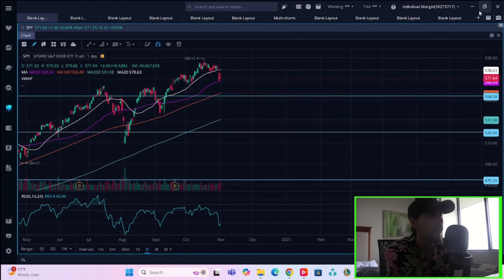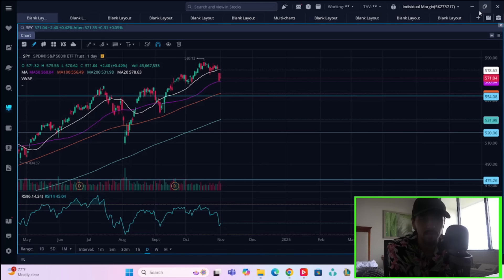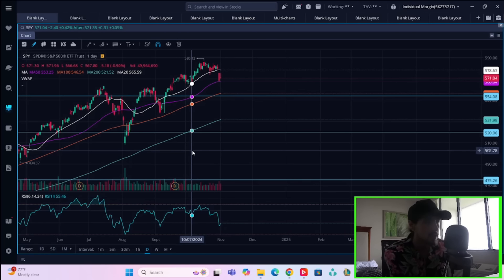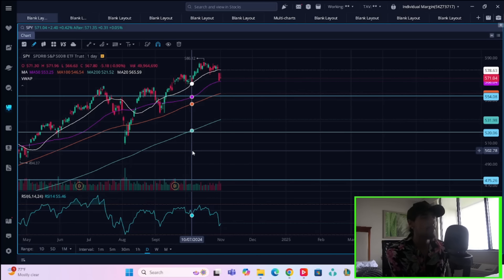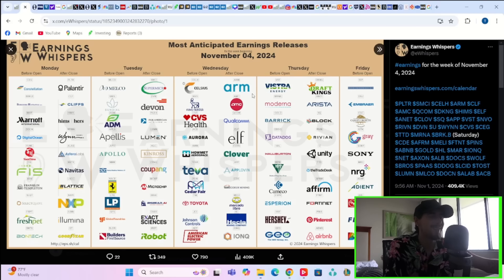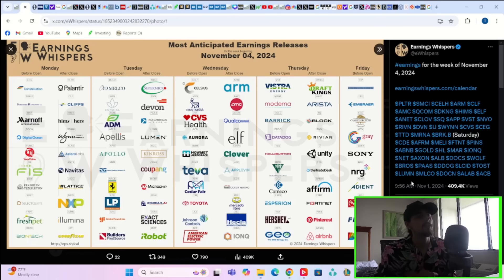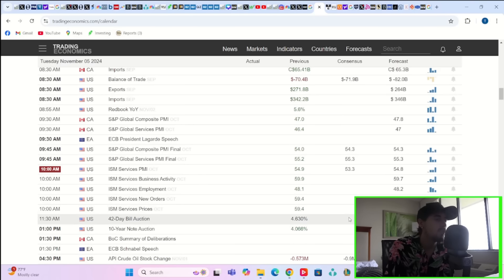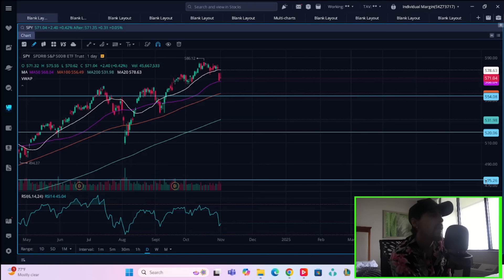THIS WEEK WILL BE INSANE FOR STOCKS.. (Watch ASAP)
We are going to be going over everything you need to know about this upcoming week and how the markets might selloff or potentially rally huge.